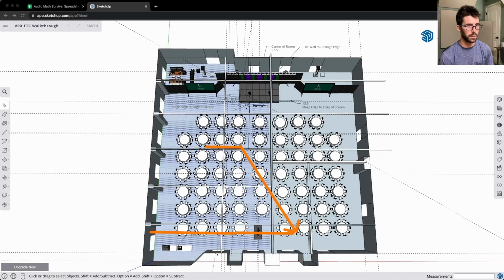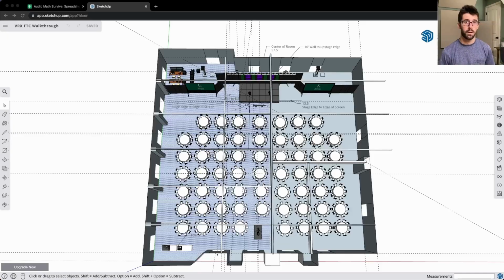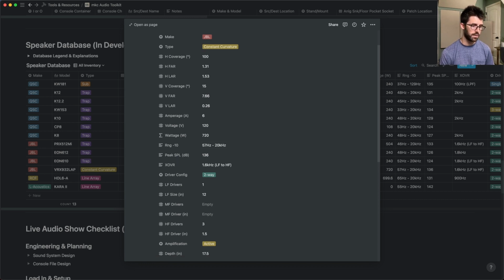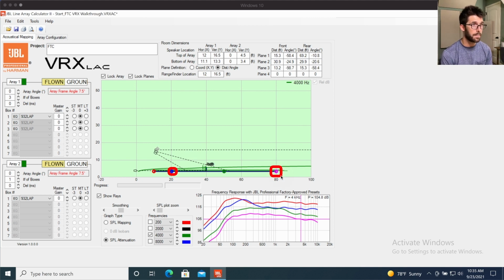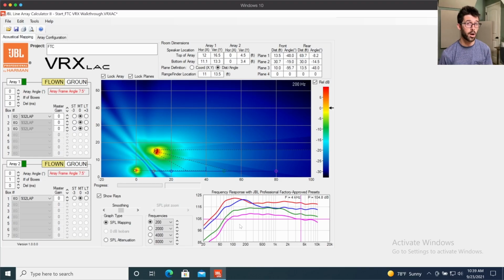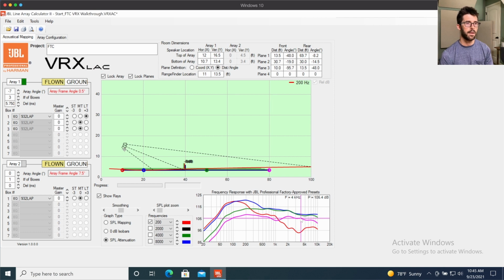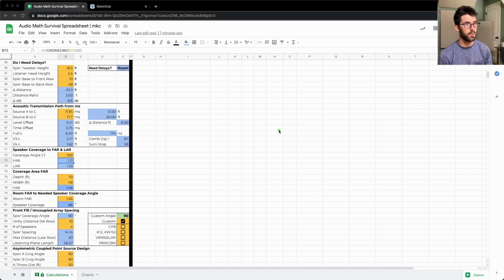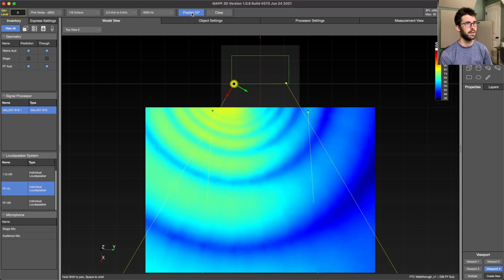Sound System Design Walkthrough | Flown VRX, Low Trim Height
THE SHOW & THE GEAR
00:00 - Intro
01:11 - Show Brief & Venue Data
04:03 - Gear List

GATHERING MORE SPECIC DATA
05:18 - Gathering Audience & Coverage Measurements For System Design
08:04 - Speaker Coverage Data

DESIGN - MAINS VERTICAL COVERAGE
09:49 - Determining Vertical Coverage & Aiming In VRX LAC
11:45 - Measuring Vertical Coverage With Pixelstick
12:45 - Finding Front To Back Distance Ratio
16:41 - My Beef With JBL's Gain Shading Strategy
18:21 - Integrating Front Fill With Main Flown VRX Array
20:23 - Fine Tuning Vertical Tilt Angle of VRX Flown Array
22:30 - Assessing Full System Coverage With Mains + Front Fill

DESIGN - MAINS HORIZONTAL COVERAGE
24:13 - Assessing Horizontal Coverage & Aim
25:13 - Is a 100° Speaker Wide Enough To Cover This Audience?

DESIGN - FRONTFILL AIMING
29:28 - Front Fills in 3D

WRAPUP
30:16 - My Three Big Takeaways From This Design
31:43 - Get My Audio Math Survival Spreadsheet